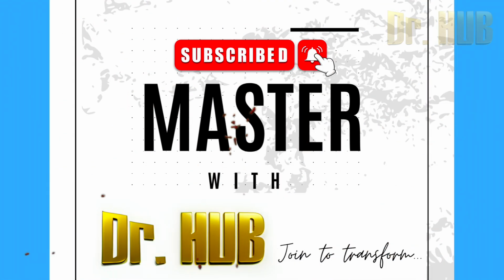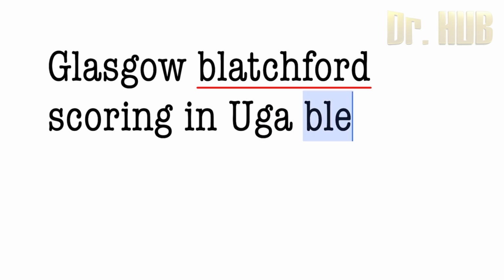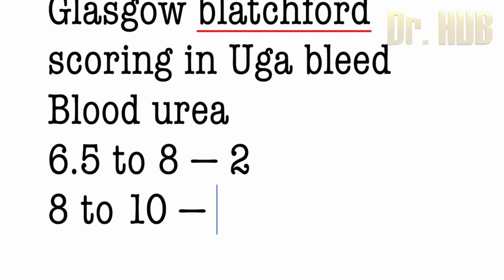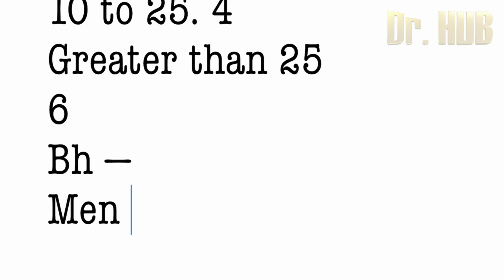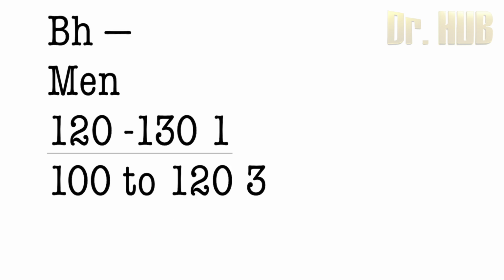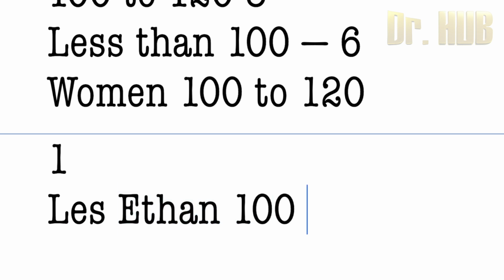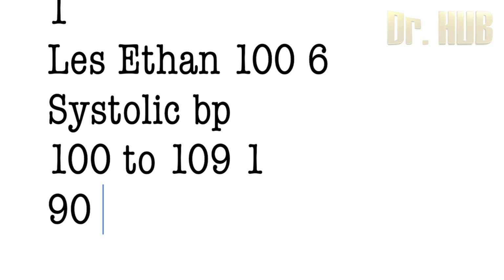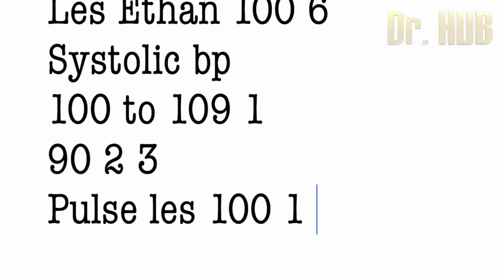Glasgow blatchford bleeding score